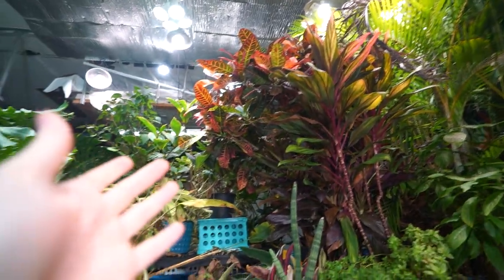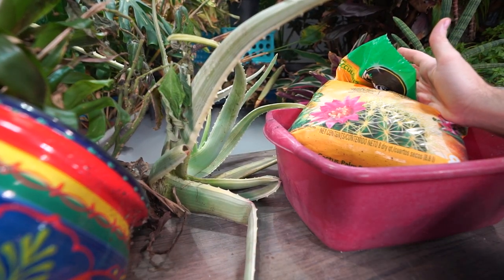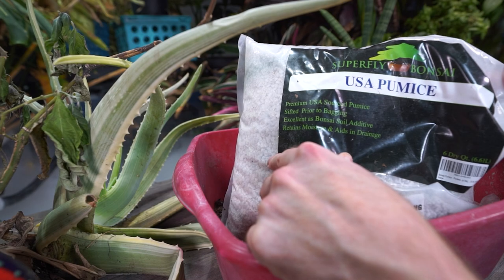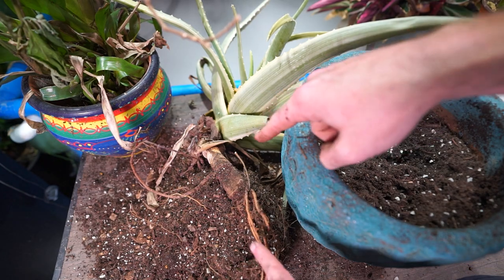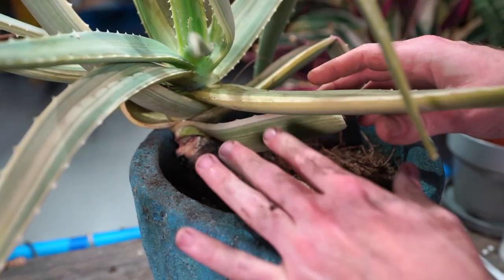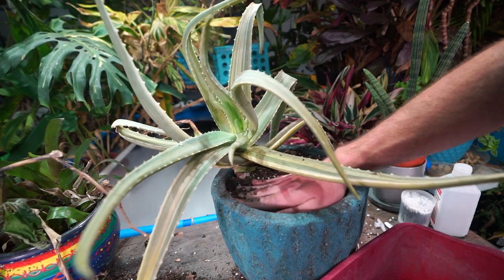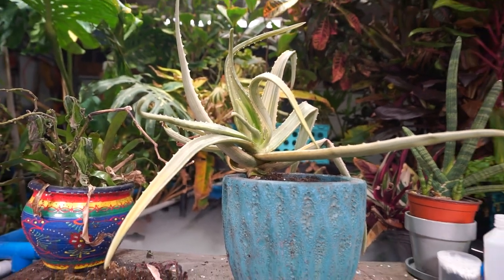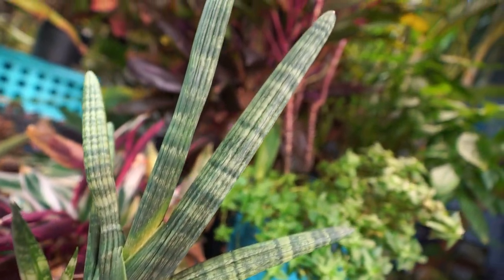Repotting a Sad Aloe Plant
Repotting an aloe plant. This aloe has been underpotted for a long time, was pulling it's pot over, so I got it repotted into a larger heavier pot that won't tip. I also spent some time discussing proper cactus potting mixes.

Gardening Supplies
GE LED 32 watt Grow Light PAR 38